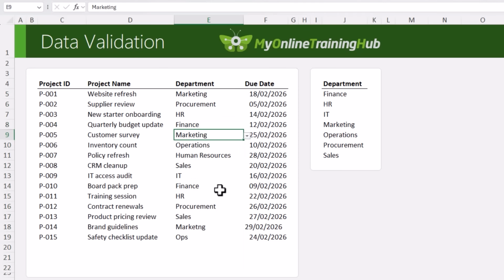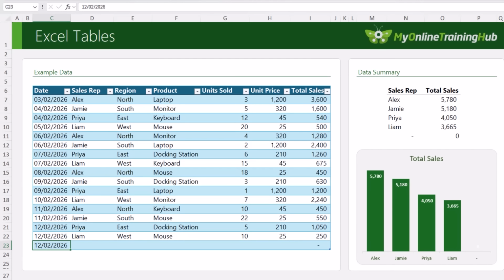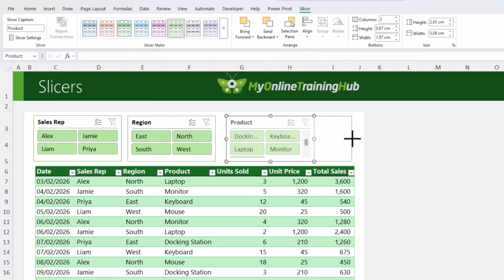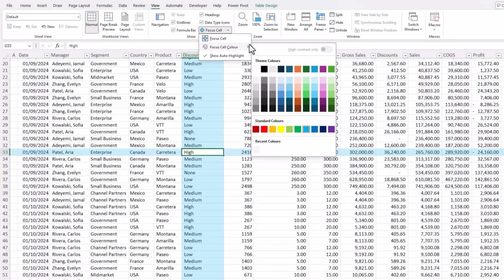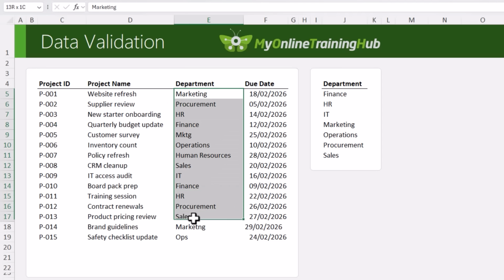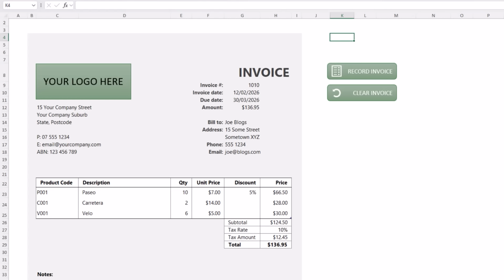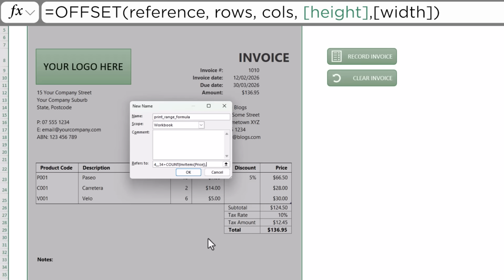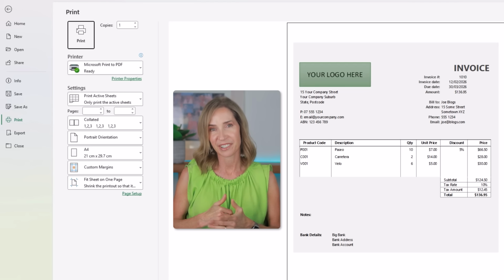7 Excel Tricks You'll Wish You'd Learned on Day One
Excel tricks that work for any job: beginner, intermediate, and advanced.

Stop doing repetitive spreadsheet tasks the hard way! In this video, we cover 7 practical Excel techniques that solve common workplace headaches, from making your formulas and charts expand automatically with Ctrl + T to building interactive slicers and dynamic auto-adjusting print areas.

⏲ TIMESTAMPS
0:00 Excel tricks you'll need at any job
0:54 Convert data to an Excel Table (Ctrl + T)
3:02 Interactive visual slicers for tables
5:36 Focus Cell row & column highlighter
6:15 Flash Fill to split & format data (Ctrl + E)
6:57 Fill blank cells fast (Go To Special)
7:40 Data validation & custom input guidance
9:57 Dynamic print ranges for invoices & PDFs
14:22 Excel functions you'll need at any job